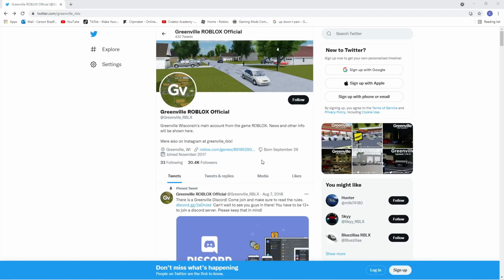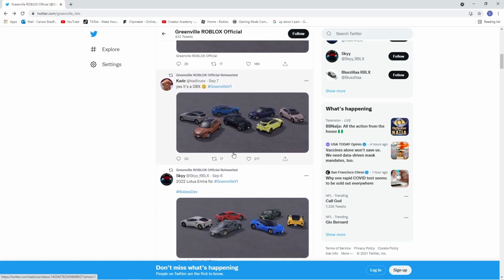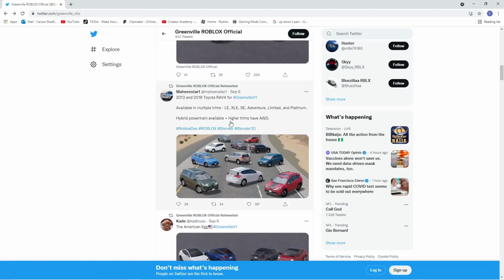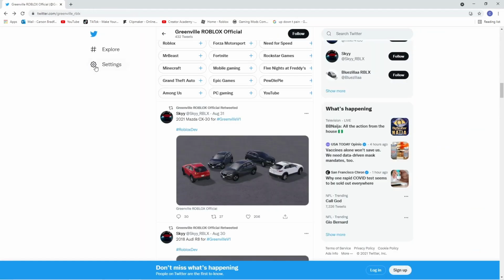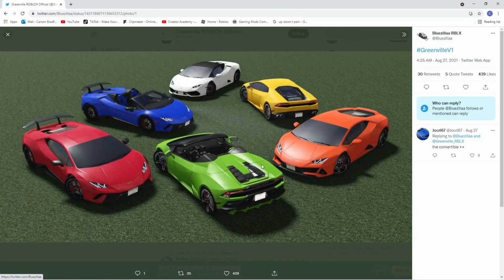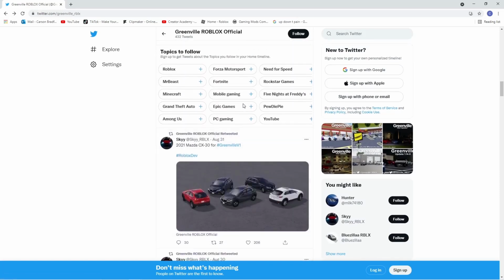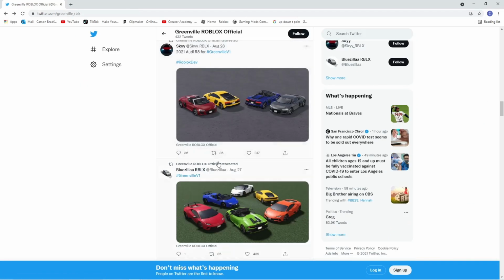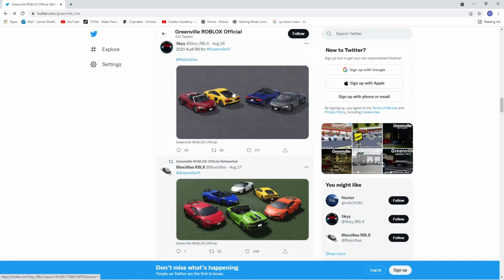GREENVILLE FUTURE UPDATES!!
Welcome to this new idea I got from a couple of YouTubers.
I have had this idea for a while new so I decided to use it!
Also before this end I wanted to tank you again for 3k Subscribers.